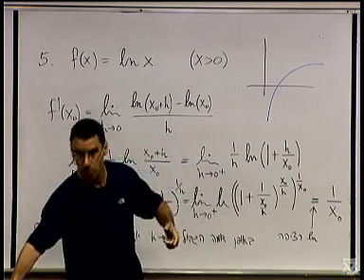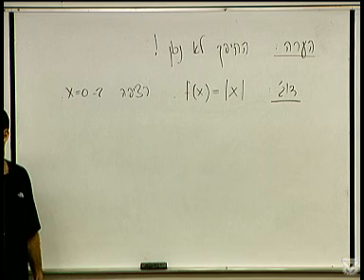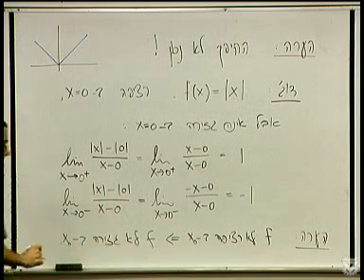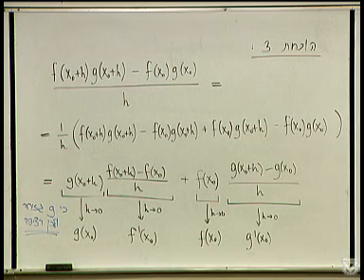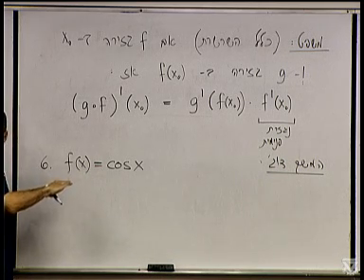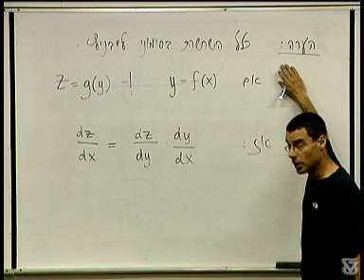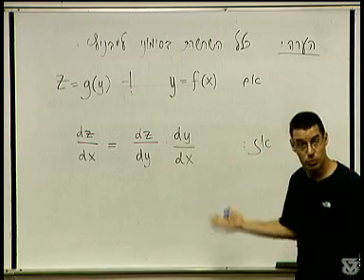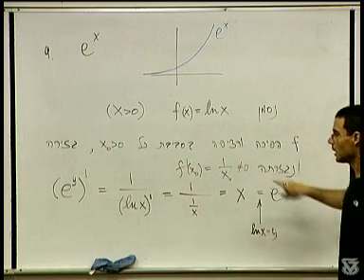חדו"א 1ת' שיעור מספר 28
חדוא 1ת' שיעור מספר 28
מרצה: ד"ר אביב צנזור
מספר קורס 104012
פקולטה: מתמטיקה